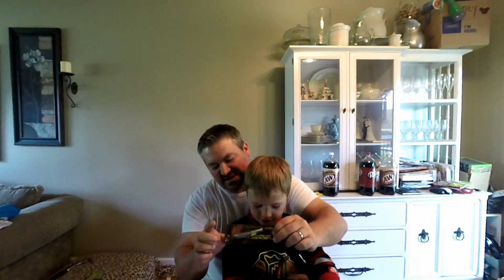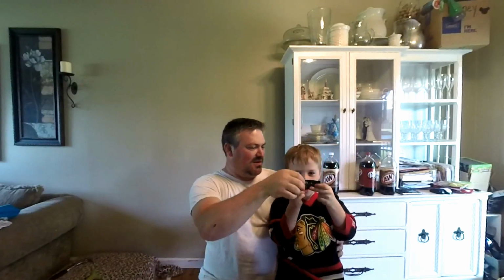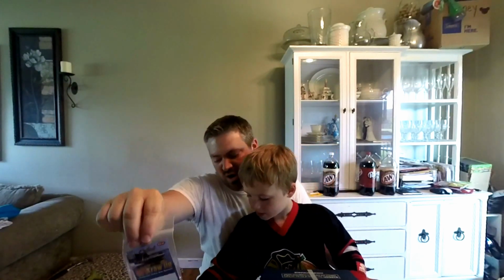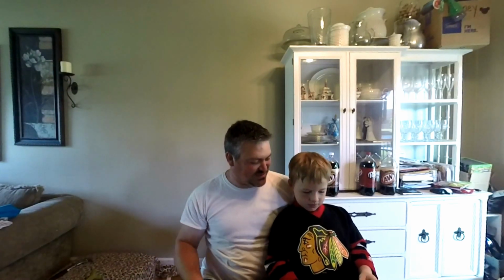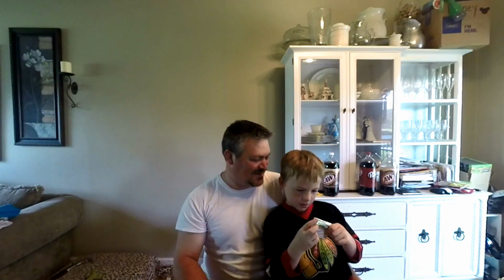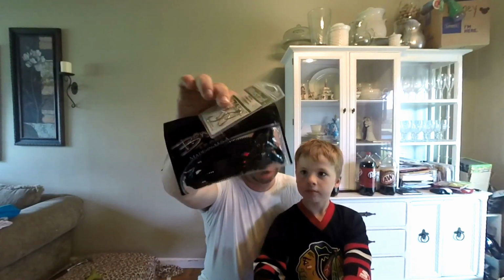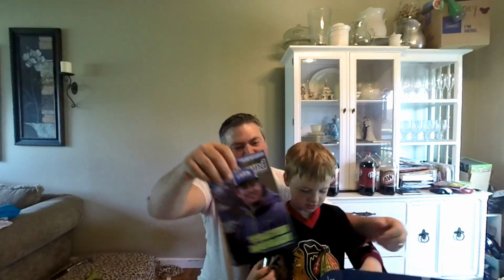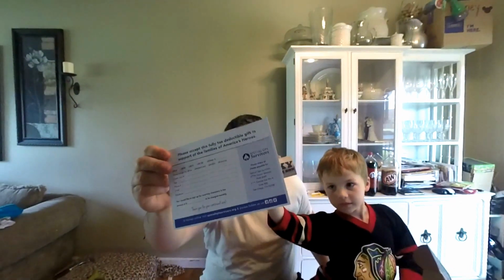Cutest Lucky Tackle Box Unboxing Ever - June 2016 Lucky Tackle Box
Monthly series where I unbox my Lucky Tackle Box. This month I was joined by my youngest son, as he helped me open the box, and describe what fish will bite on the tasty lures inside.

Make sure to add your coupon FREEBONUS for a cool Premium Lure.

                                                         OR

Buy dad a 6 month or 12 month subscription and he can score a FREE Daiwa ROD!!!

Stay fishing, and stay Lucky with LuckyTackleBox